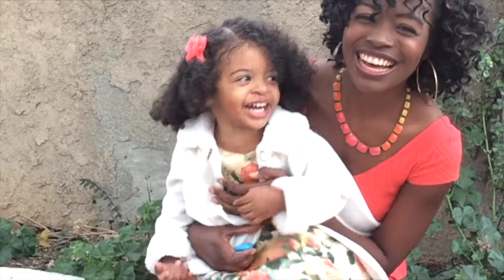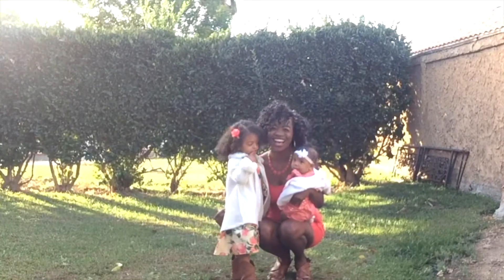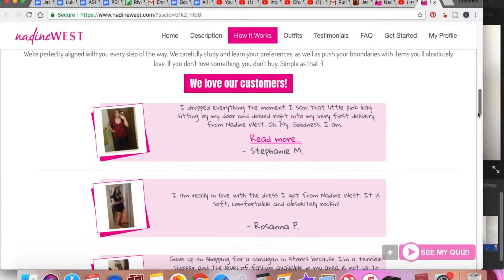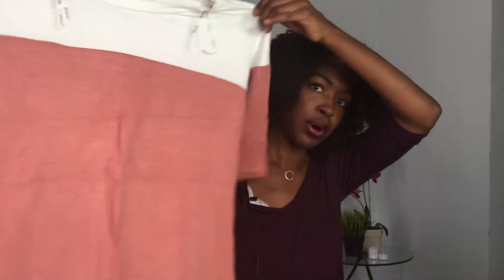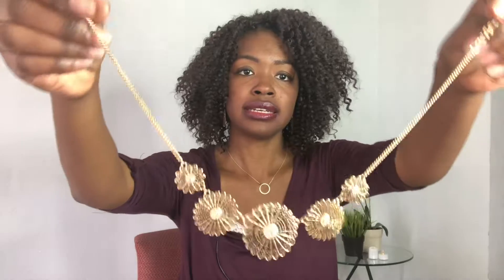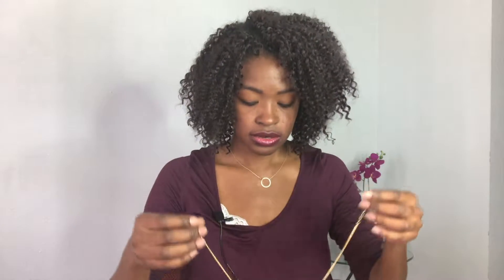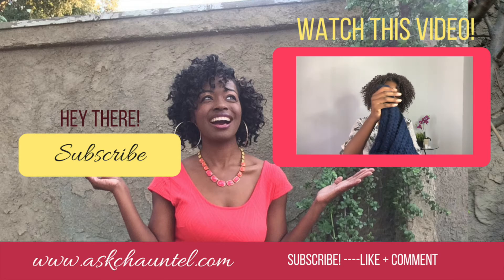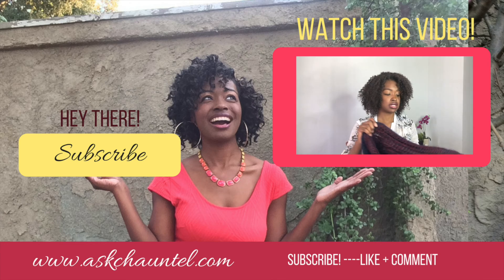Nadine West - Mommy Fashion Friday - Mommy Style on a Budget - Chauntel Haul & Try On!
It is Mommy Fashion Friday! Here is a Nadine West Unboxing! I am a budget mom. I love to open a new subscription box month by month. In this mommy style on a budget, fashion, haul and try on, for Nadine West, I share what I got in my pink subscription box of clothes!  See my haul and try on at home.

I am unboxing and giving a review of Nadine West today! In this women's clothing subscription box, I share a haul video and give a try on. Mommy style on a budget is so important for us mamas out here! I love being stylish and Nadine West is really helping out with that  :)